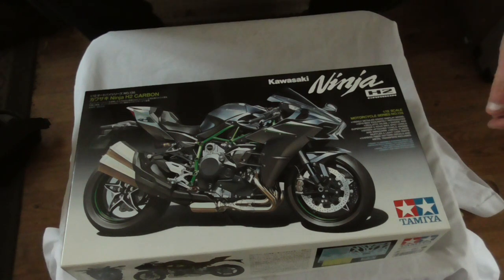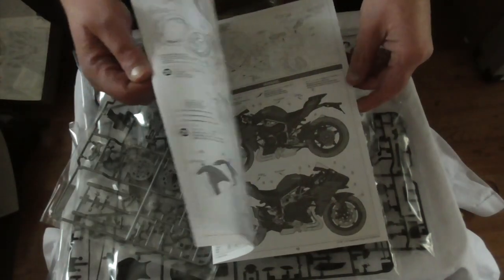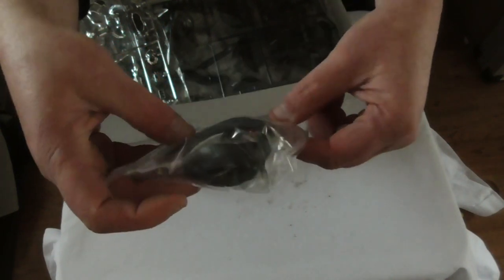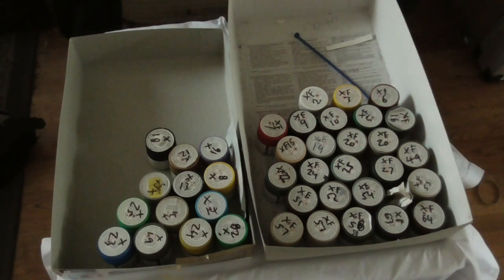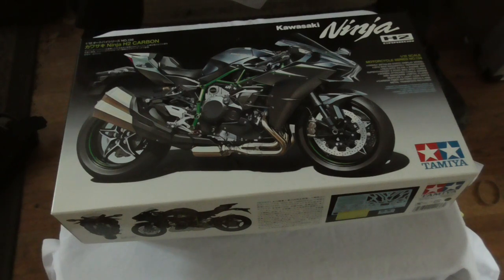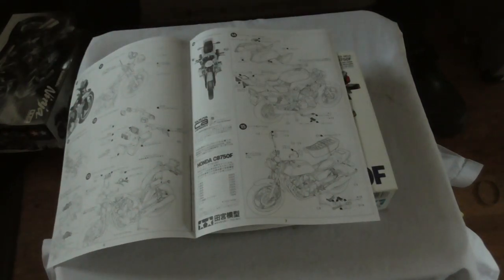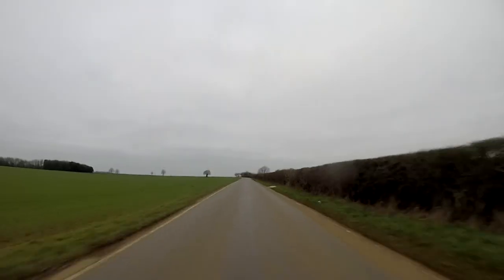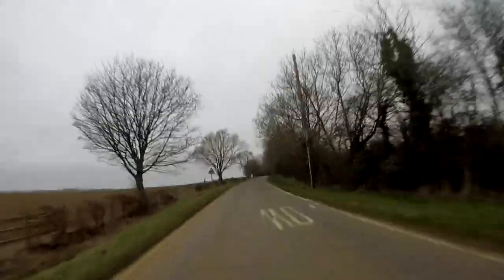Honest Review: Kawasaki H2S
Note that this bike is NOT road legal...